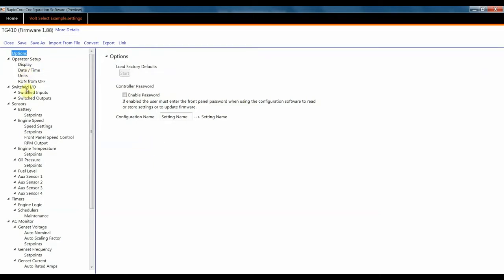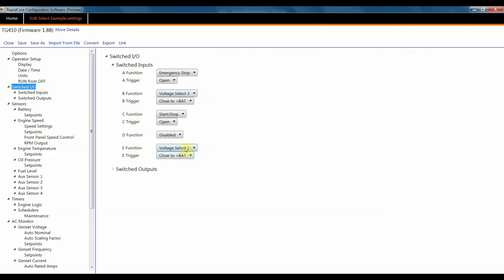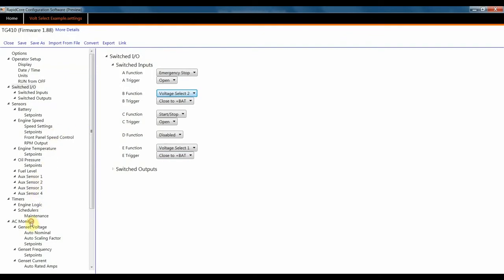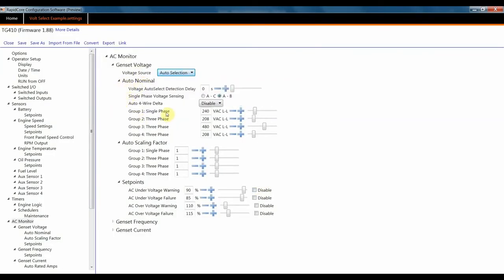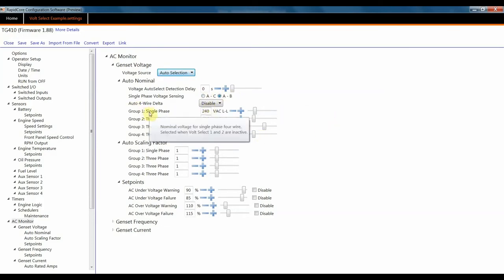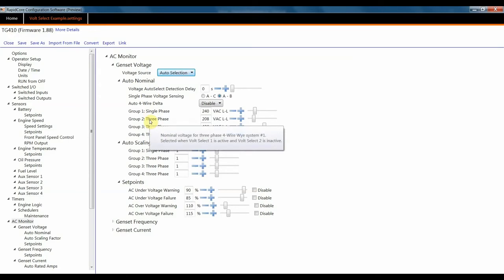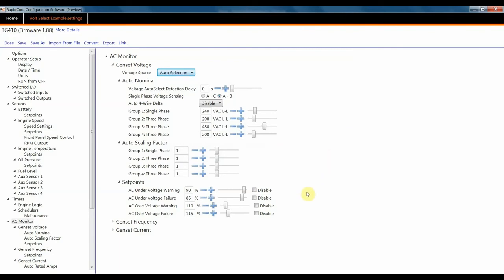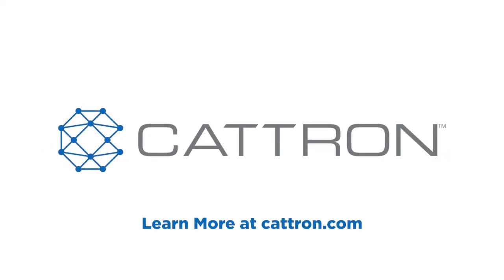How to Setup Volt Select Using Rapid Core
RapidCore - How to Setup Volt Select